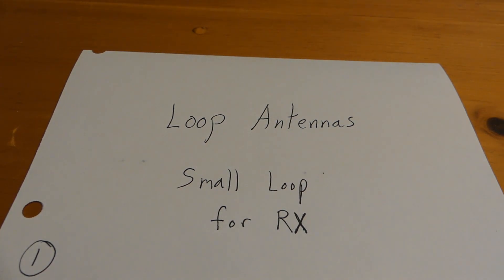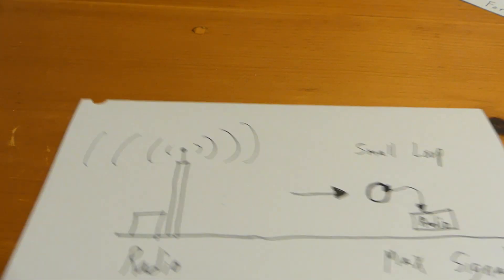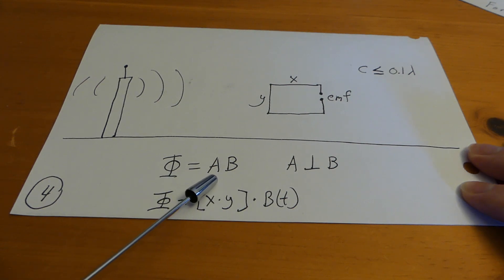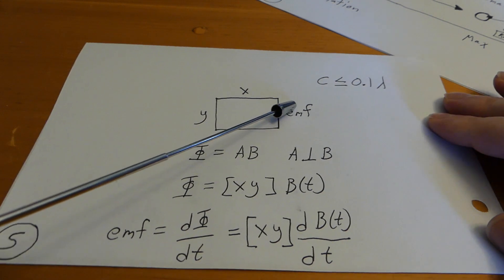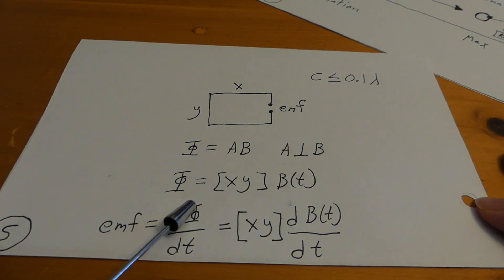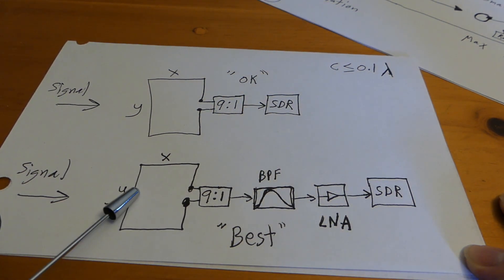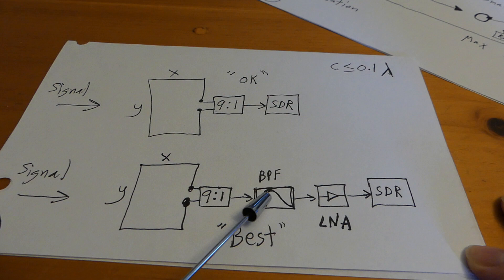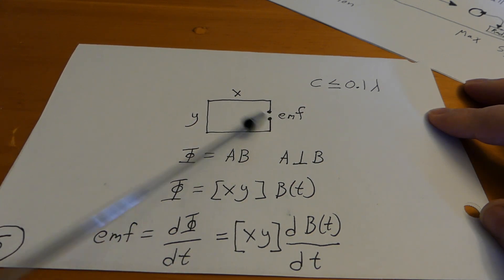Loop Antenna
today we learn about small loop antennas.
small loop antennas are used for RX for HF radio signals.